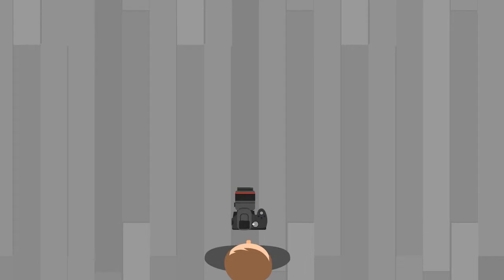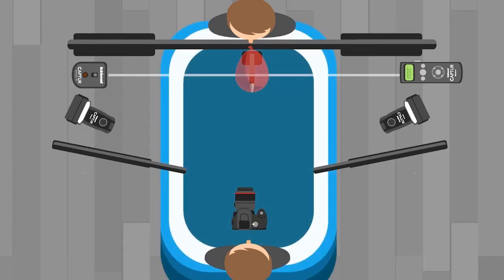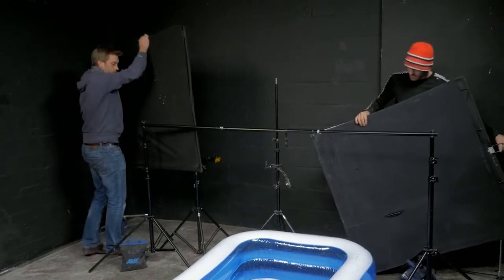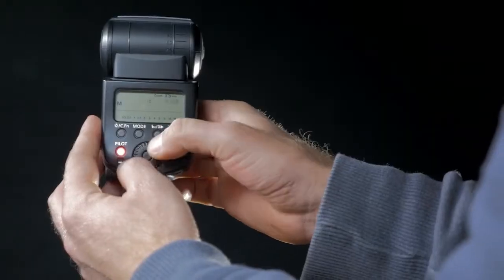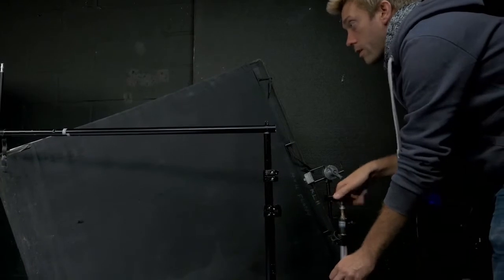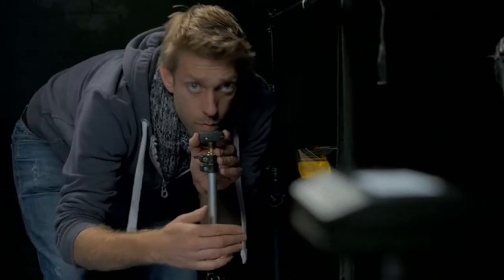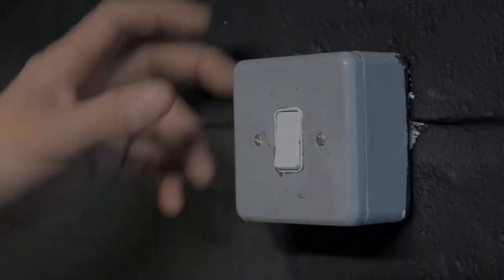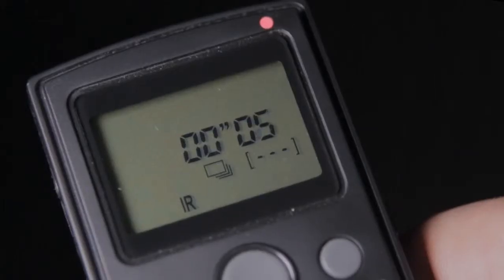Hähnel Captur : Trigger when an IR beam is broken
Whether you are a hobbyist or more advanced photographer, the new Captur range of remote controls will help you to expand your photography expertise and create some new and interesting shots.

The IR (Infra Red) module allows you to wirelessly trigger your camera and/or your flashguns when the beam is broken!

Available for Canon, Nikon, Sony & Olympus, you can purchase the primary model which incorporates a transmitter and receiver, allowing you to trigger both your camera and flash wirelessly.